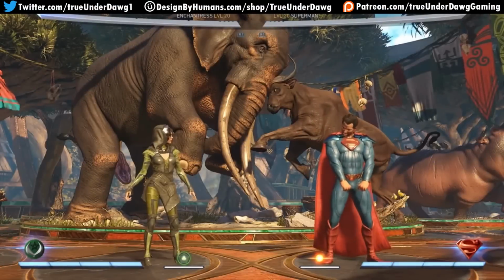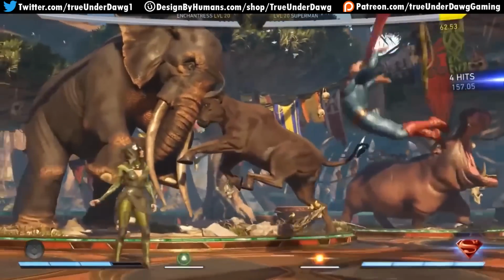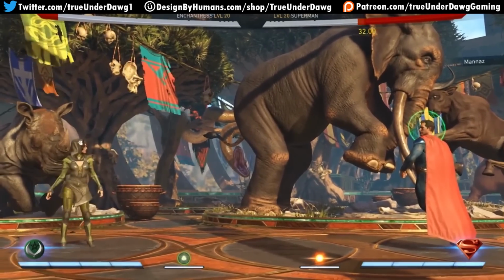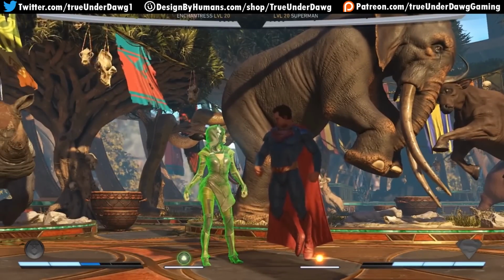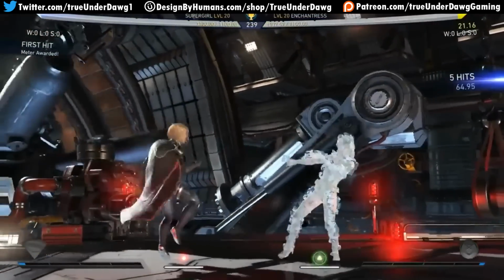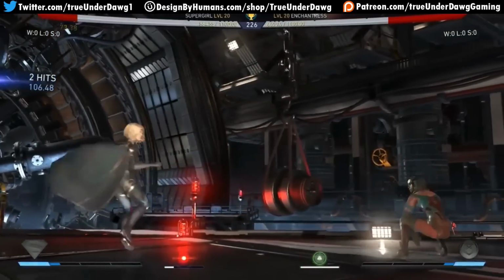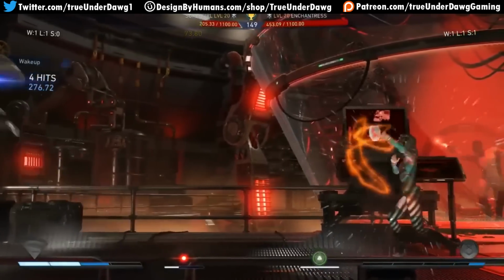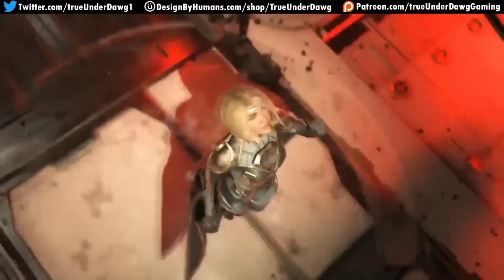Injustice 2 - ENCHANTRESS Breakdown & Matches!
Full Showcase of Enchantress Moves and Epic Matches! Enchantress looks Very Tricky! She has Parries, Mind Control, and Necromancy! She can Even Trade her Meter for Health! Enchantress is an Anti-Zoner with Great Combos & Scary Setups!